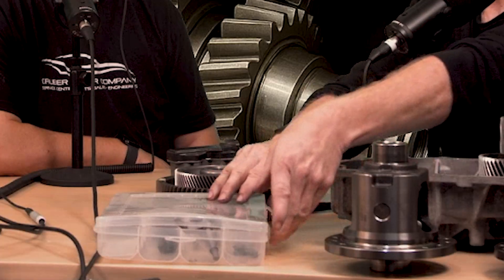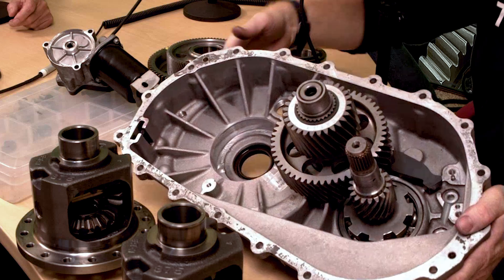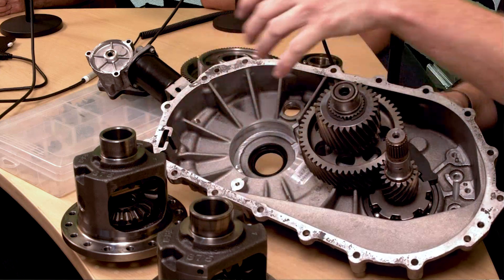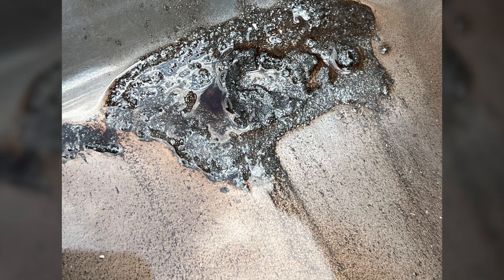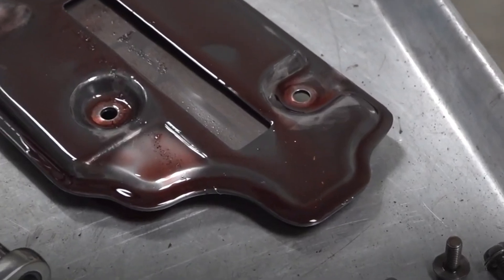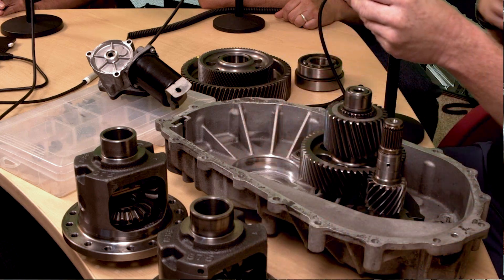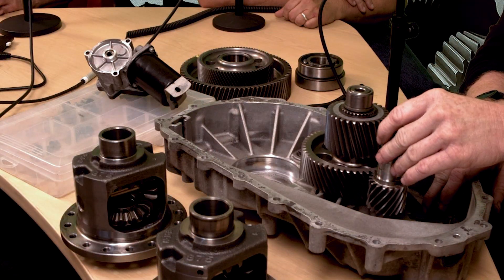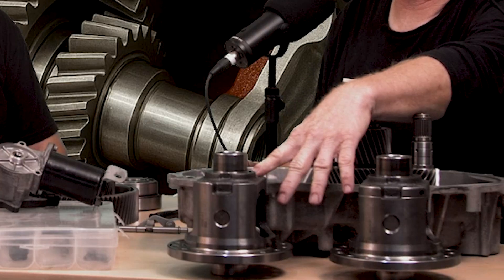Original Tesla Roadster - What Is Inside The Gearbox?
Take a look with Pete, Mark, and our Master Mechanic Michael to see what exactly is inside the original Tesla Roadsters gearbox!